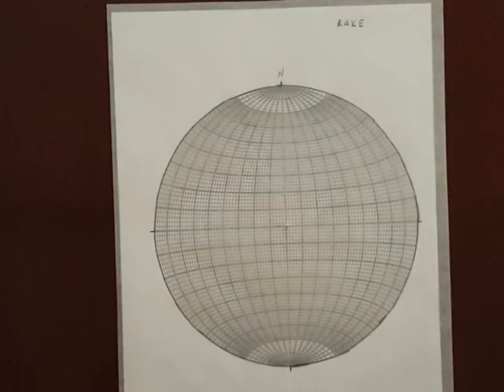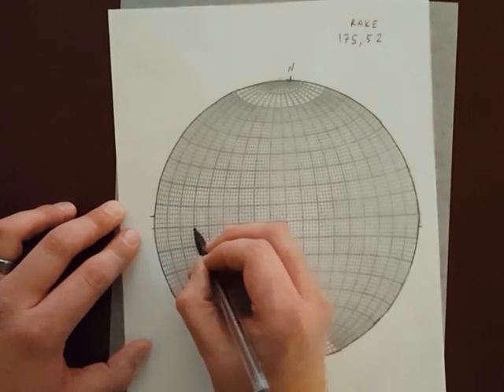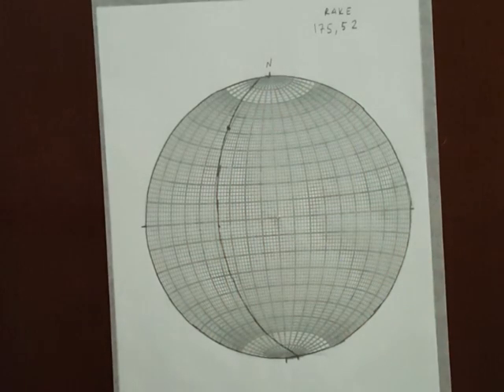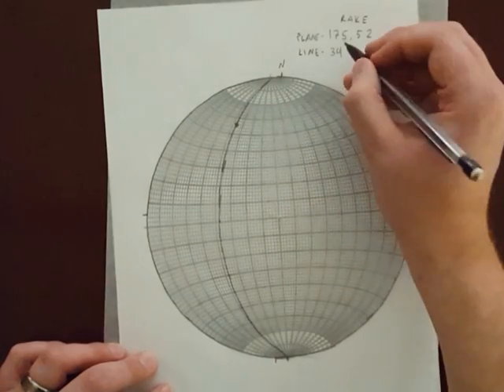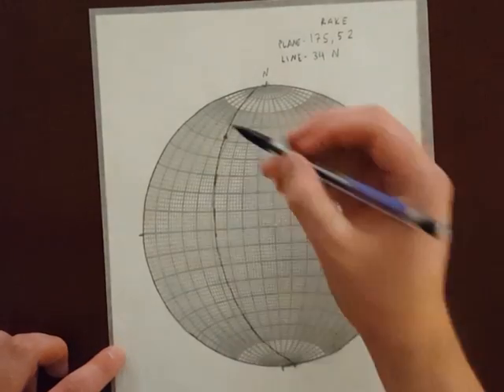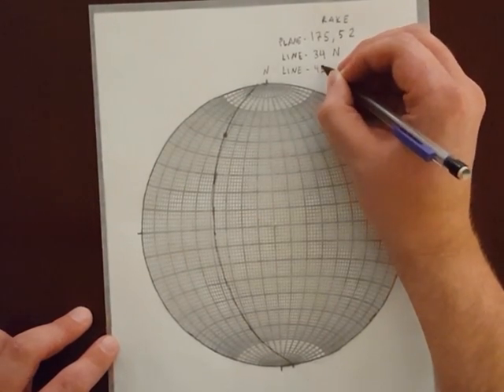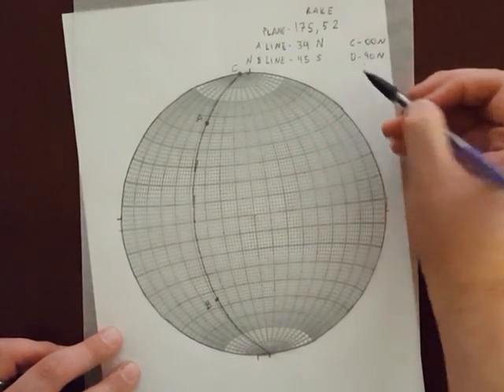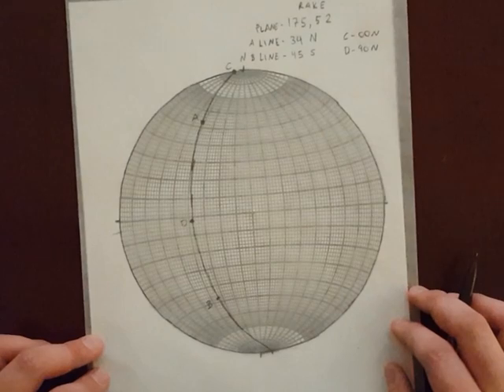Stereonets 08 Rake (Pitch)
This video is a tutorial on plotting and reading rake (or pitch) on a stereonet.